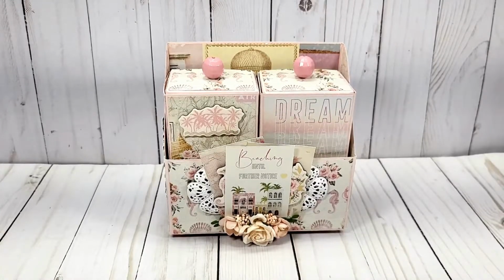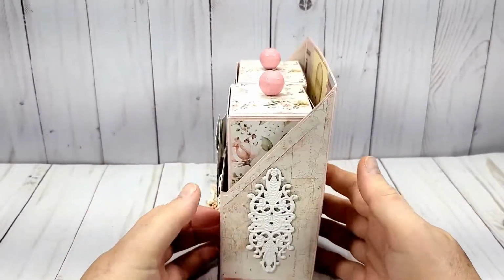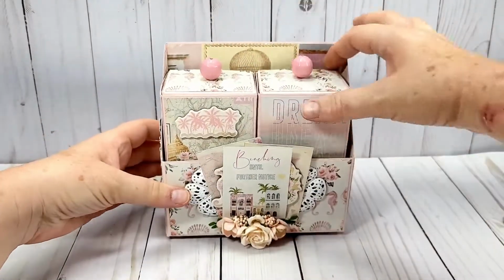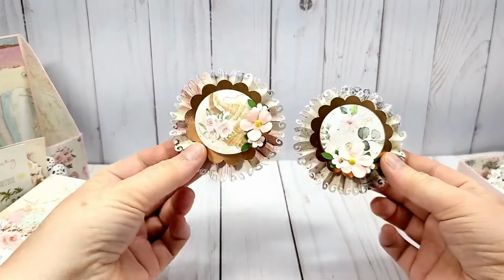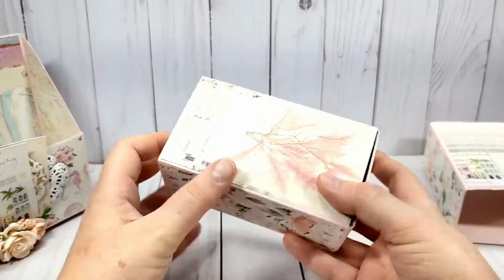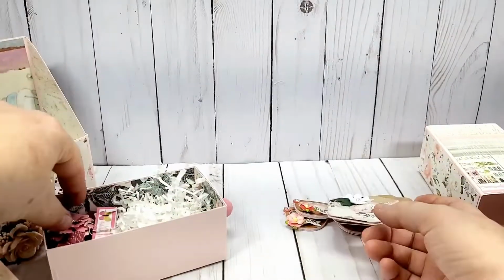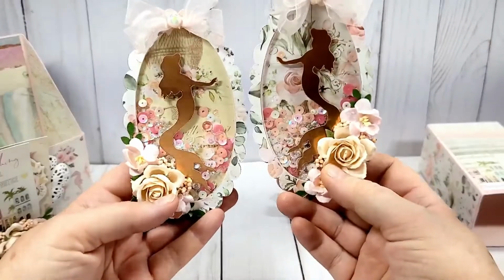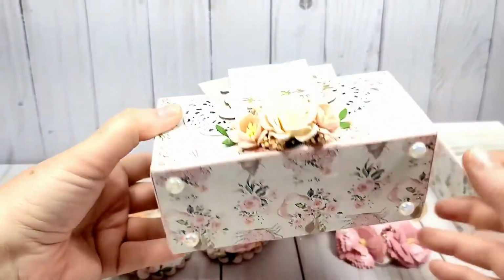Slider Box Swap for Natalie Armstrong - ASC Craft Supplies DT Project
Michelle